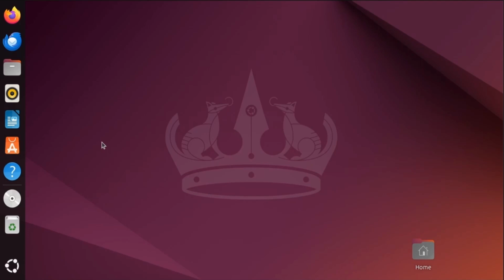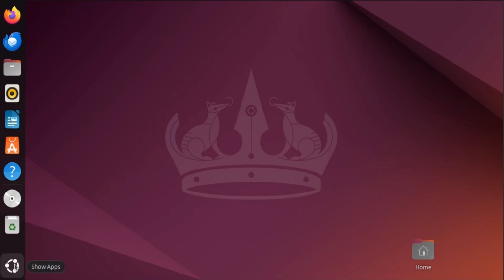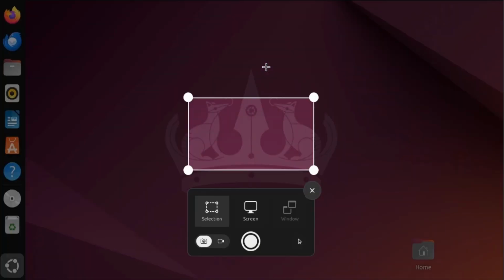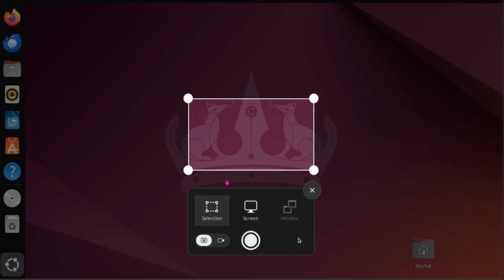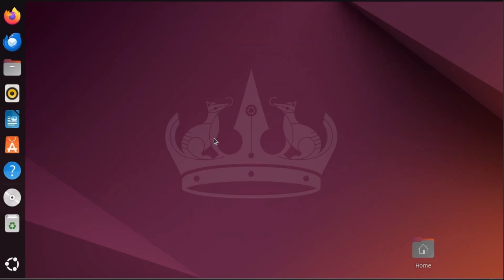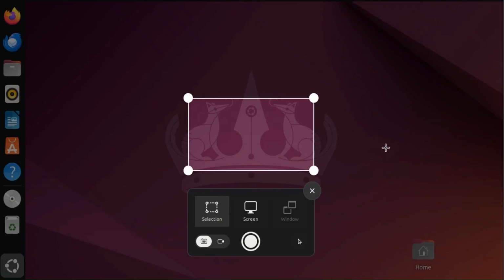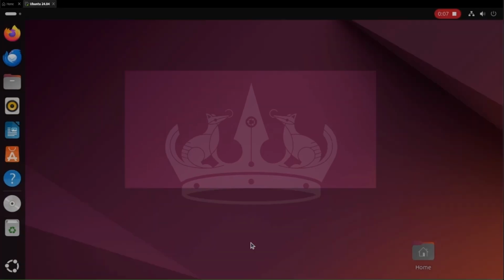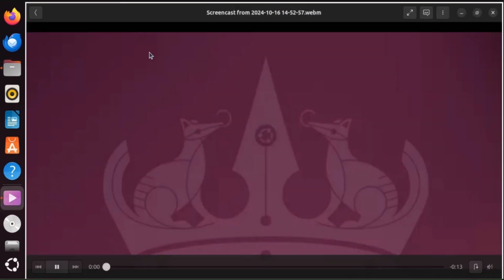How to Take Screenshots & Record Your Screen on Ubuntu 24.04 | Built-in Feature Tutorial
In this video, I'll show you how to easily record your screen on Ubuntu 24.04 without using any third-party software! Ubuntu 24.04 comes with a powerful built-in feature that allows you to both record your screen and take screenshots. I'll guide you step-by-step through the process of using this tool to capture your screen, whether for tutorials, presentations, or just for fun.

Topics Covered:

How to access the built-in screen recording tool in Ubuntu 24.04
Taking screenshots of the entire screen, selected windows, or specific areas
Recording your screen and saving the video
Locating your screenshots and screen recordings in Ubuntu